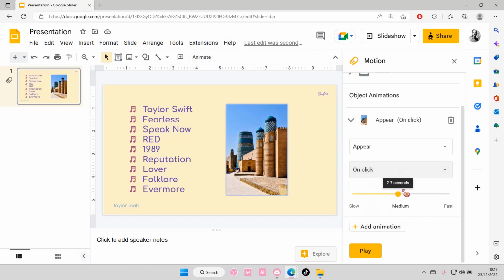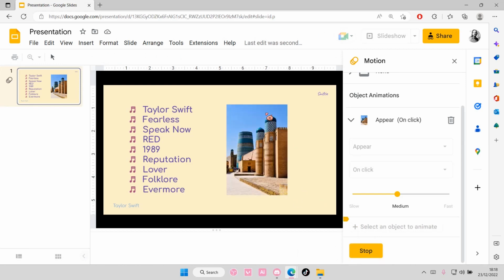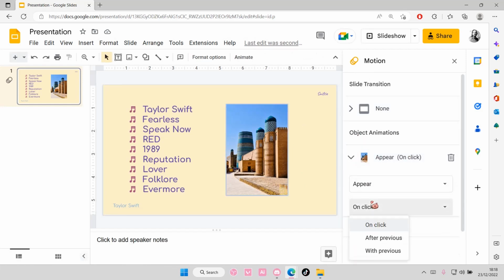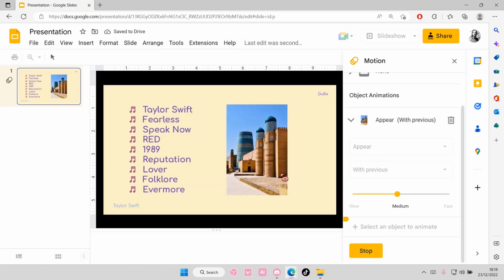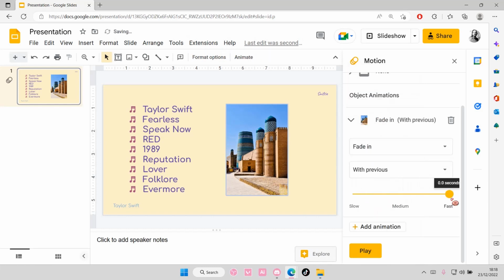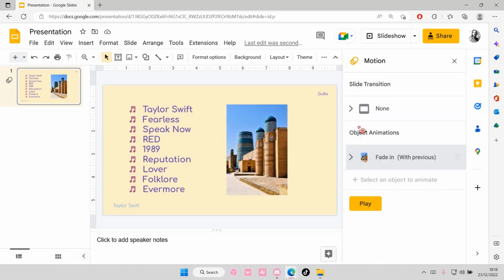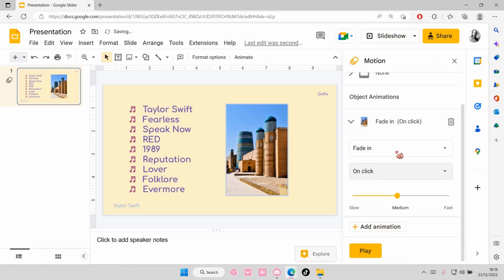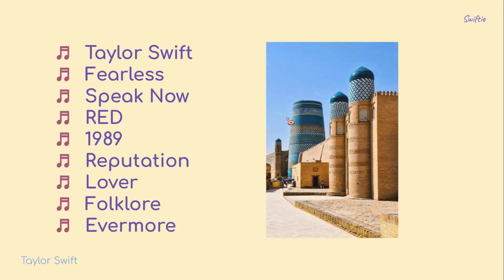How To Animate Objects In Google Slides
This tutorial will show you how you can animate objects in Google Slides.